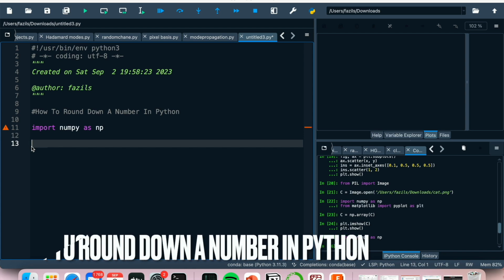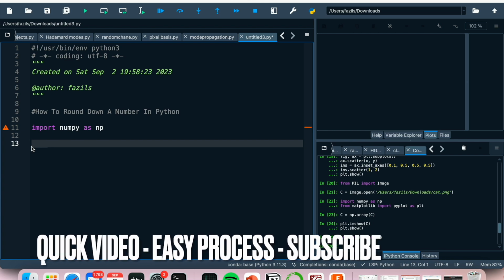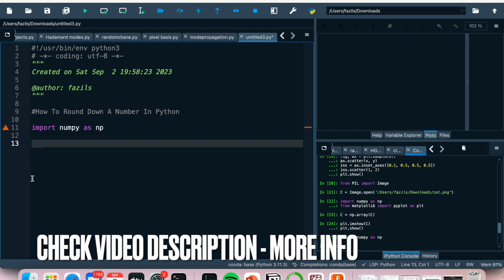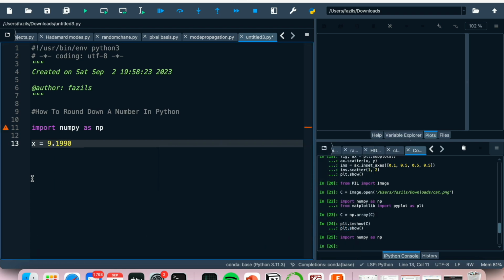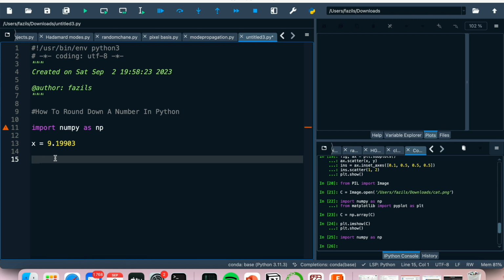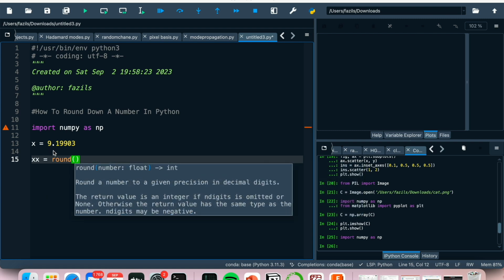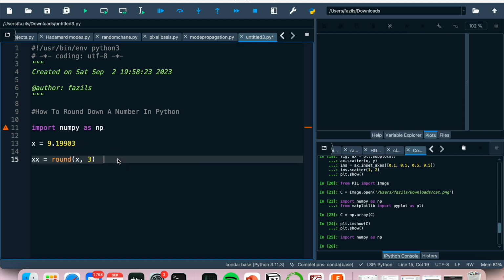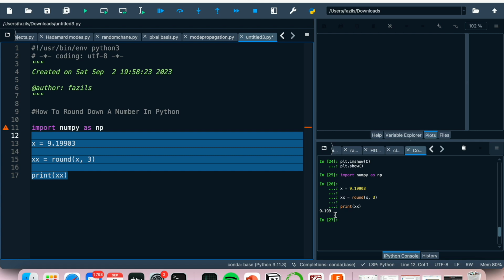✅ How To Round Down A Number In Python 🔴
About this tutorial:

Python is a high-level, versatile, and widely-used programming language known for its readability and ease of use. It is a popular choice for a wide range of applications, including web development, data analysis, artificial intelligence, scientific computing, automation, and more. Here are some key aspects of Python:

Readability: Python's syntax is designed to be clear and easy to read, which makes it an excellent language for beginners and experienced programmers alike. It uses indentation (whitespace) to define code blocks, which enforces clean and organized code.

Versatility: Python is a multipurpose language that can be used for various tasks, from web development (using frameworks like Django and Flask) to scientific computing (with libraries like NumPy and SciPy) to data analysis (using pandas) to machine learning and artificial intelligence (with TensorFlow and PyTorch).
Get in touch!